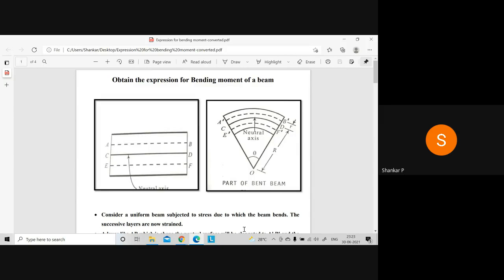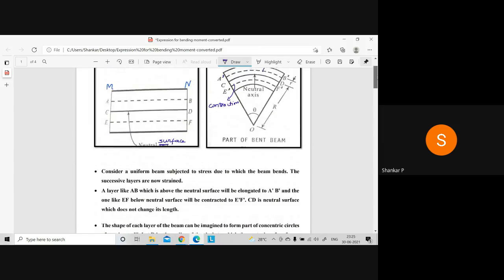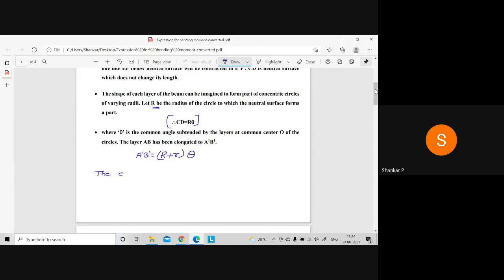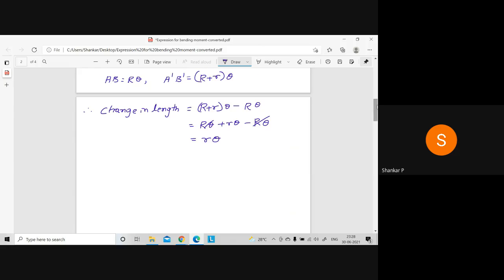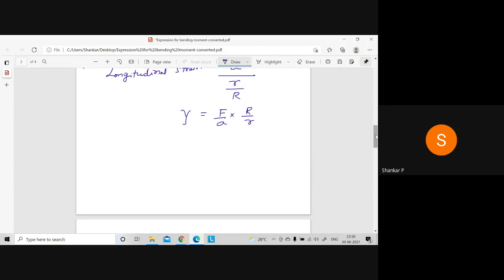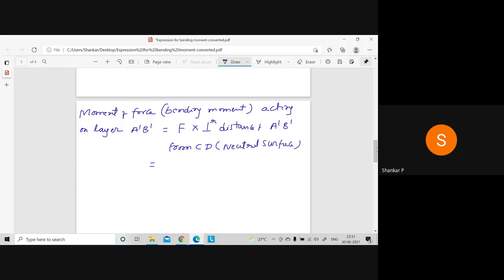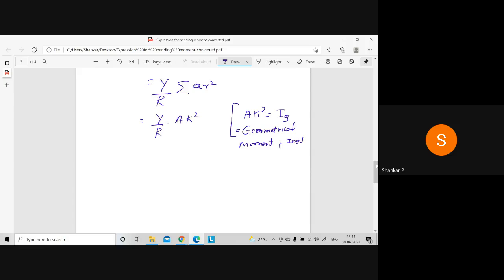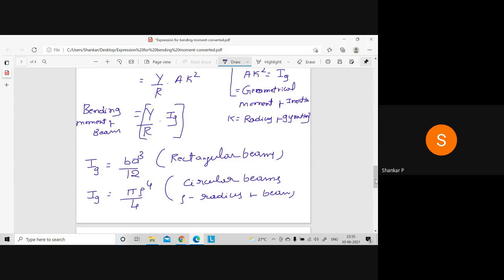Module 02 Session 04 Expression for bending moment of Beam